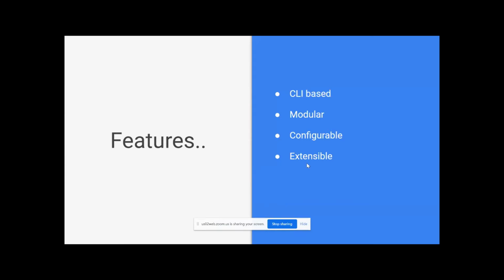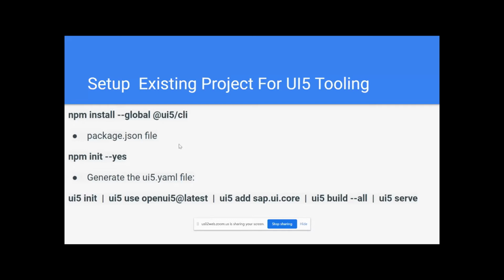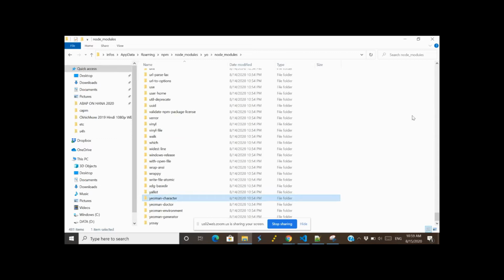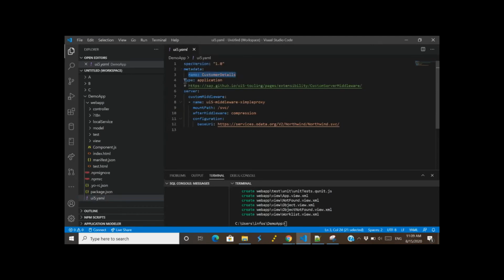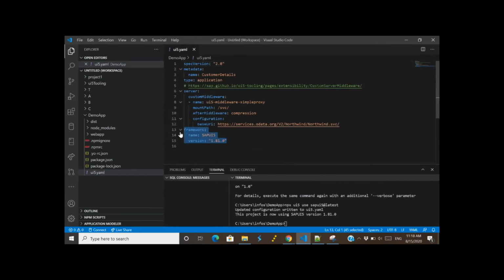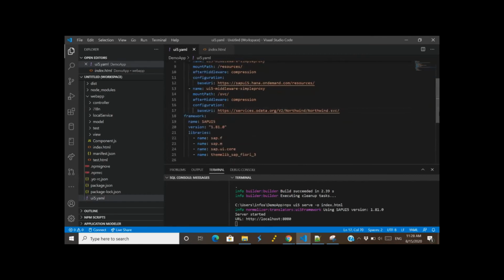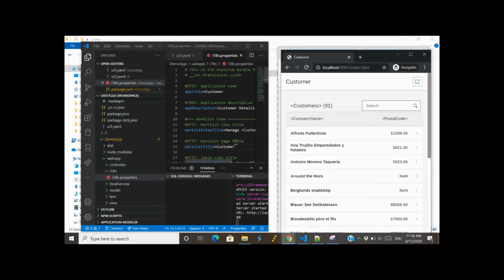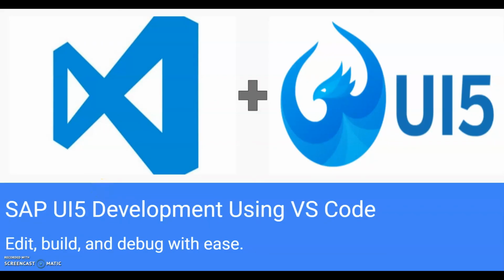SAP UI5 Development Using VS Code by Sagar Patil